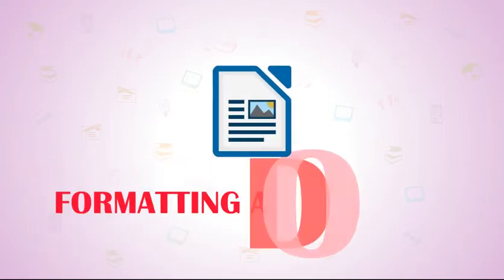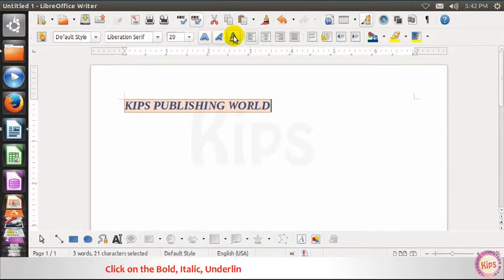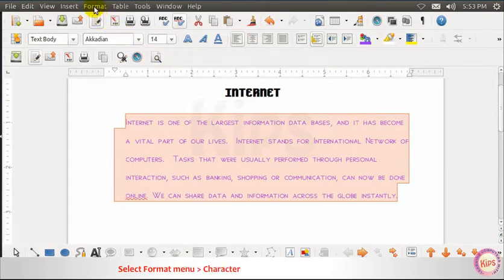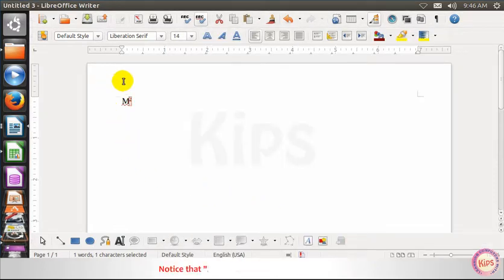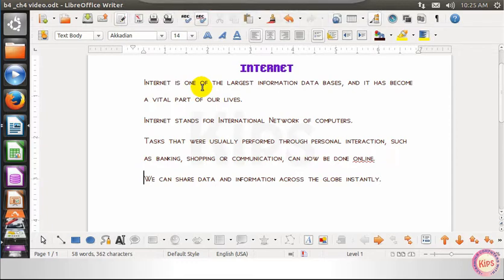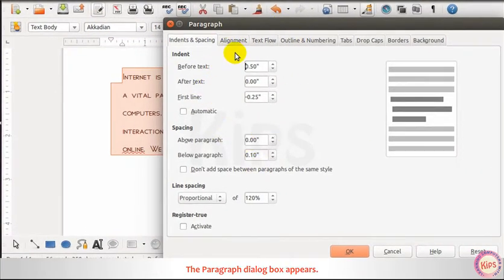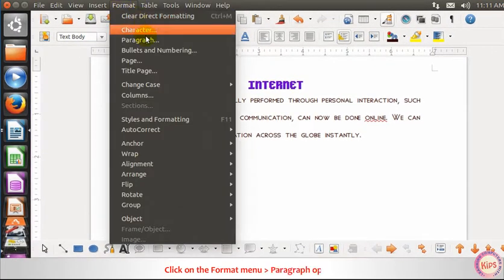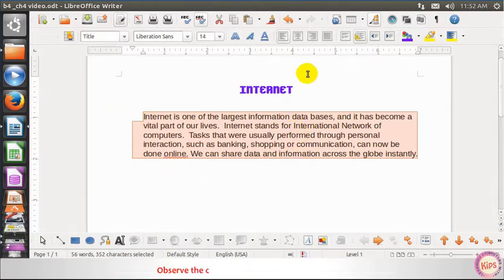Learning LibreOffice writer: Formatting a Document